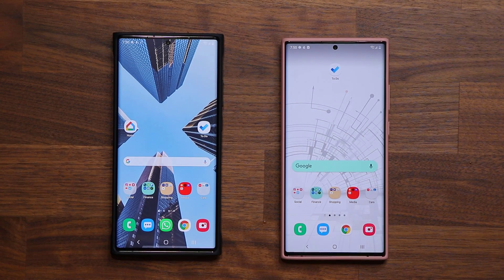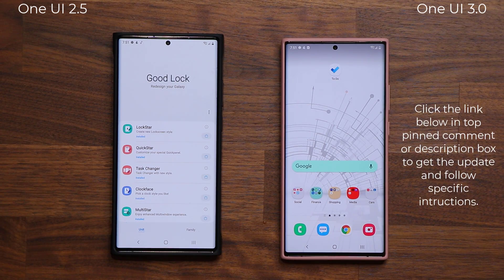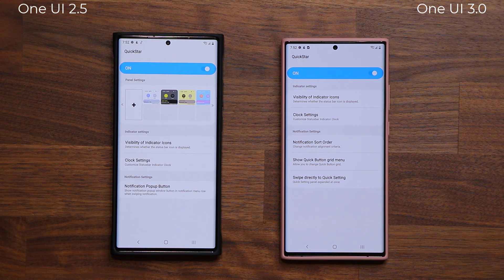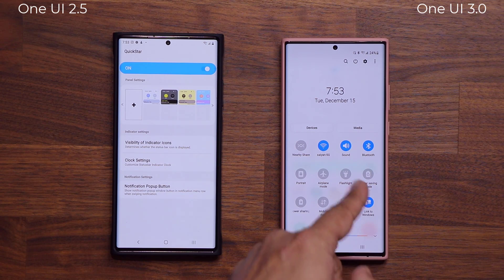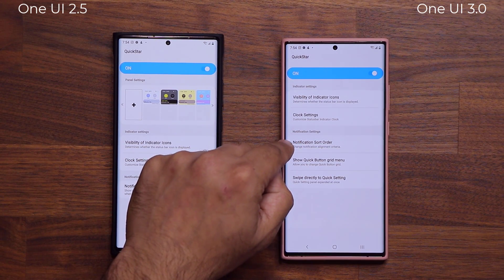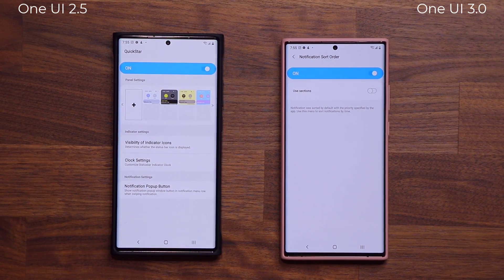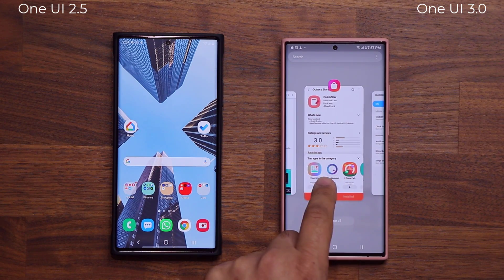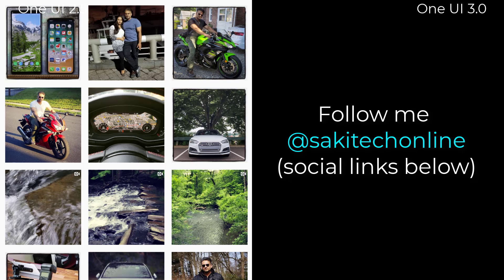NEW Software Update For Samsung Smartphones! - 3 NEW FEATURES ADDED (One UI 3.0 Only)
New Samsung Update is now rolling out to Samsung Smartphones with ONE UI 3.0 for the Good Lock Module (Quickstar). This update brings 3 new Features to One UI 3.0 version of QuickStar.

Most phones such as Note 20 Ultra, Note 20, S20, S20 Ultra, Note 10, Note 9, Galaxy A71, will get this, as long as they have ONE UI 3.0

Companies can send product to the following address:

Attn: SAKITECH
135 S Springfield Rd. Unit #681